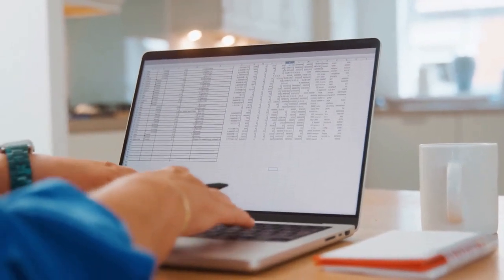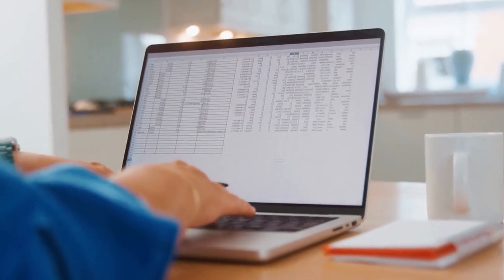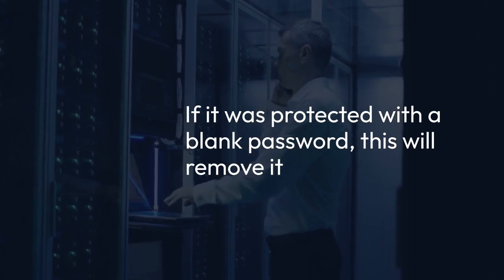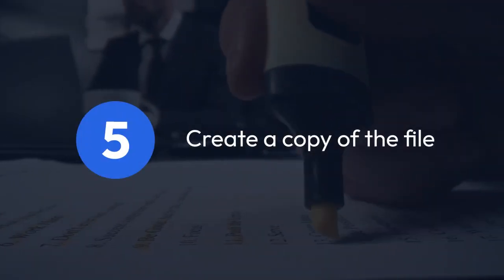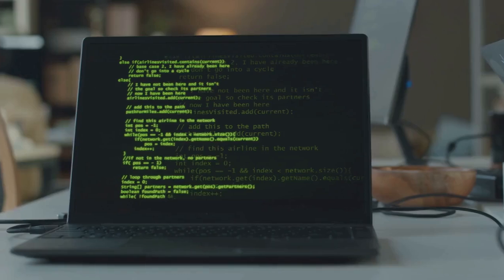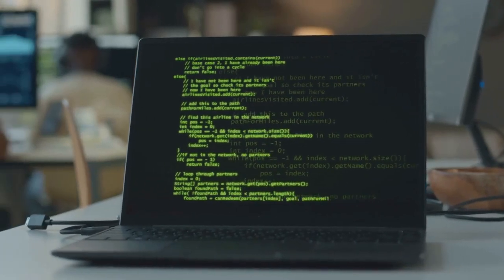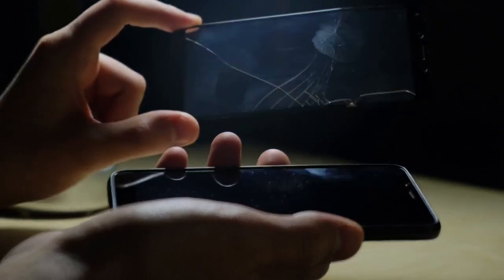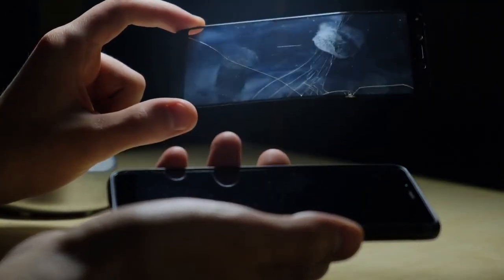How to Unprotect a Sheet in Excel Without Password?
In this tutorial, you will learn how to unprotect a sheet in Excel without needing a password. Whether you've forgotten the password or simply want to remove the protection, this step-by-step guide will show you how to easily unprotect your Excel sheet. Watch the video to discover the simple methods to unlock your sheet and regain access to your data.